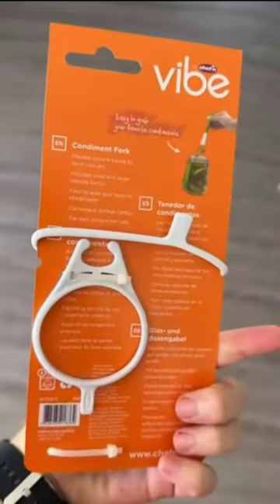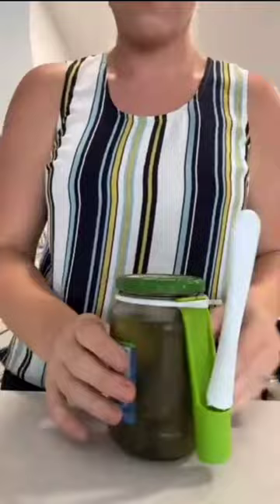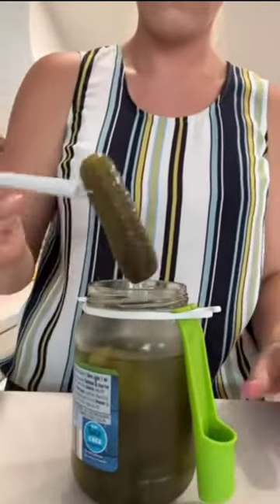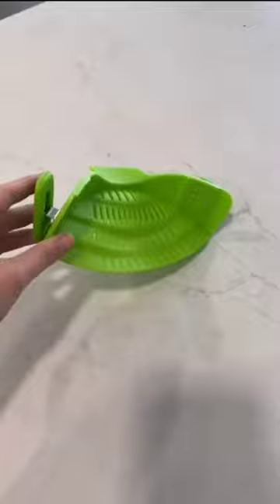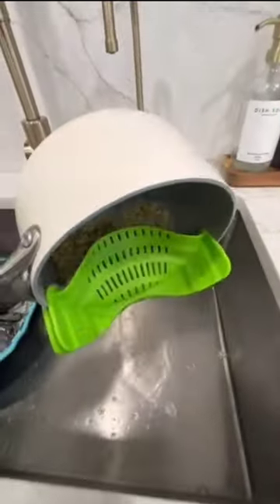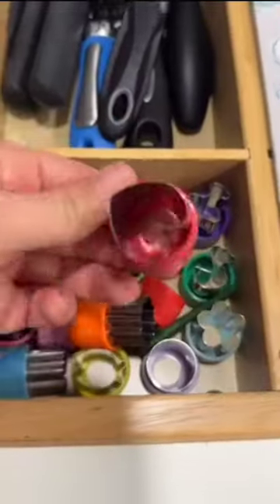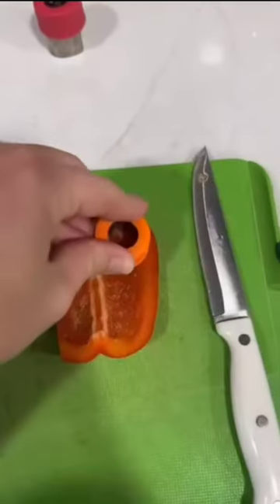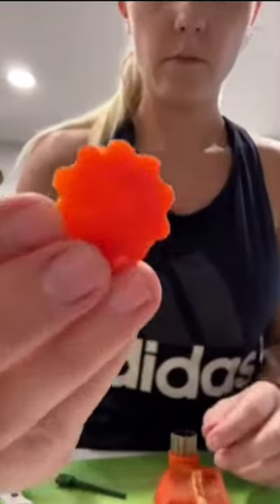Chef'n FridgeFork Condiment Fork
Hurry up and buynow
Chef'n FridgeFork Condiment

CLEAN, CLEVER, AND CONVENIENT: Use this unique kitchen gadget to remove pickles or olives from their jar without the mess!
FORK CADDY STORES ON JAR: The secure bands (small & large) fit around the rim of most jars. The attached caddy keeps the pickle fork clean and handy, ready for the next time you’re in the mood for a crunchy pickle.
GREAT FOR CAMPING: The fridge fork is a must-have camping accessory. Keep your fingers dry and unwanted dirt and germs out of your pickle and olive jars with help from the Fridge Fork.
USE WITH PICKLES, OLIVES, AND MORE: The Fridge Fork will become one of your favorite kitchen accessories, especially for preparing and serving charcuterie boards, and happy hour snacks.
EASY TO CLEAN: Top-rack dishwasher safe.